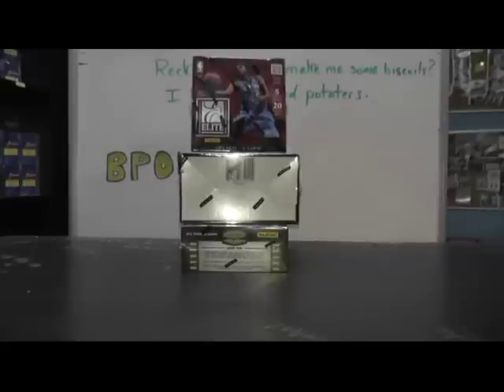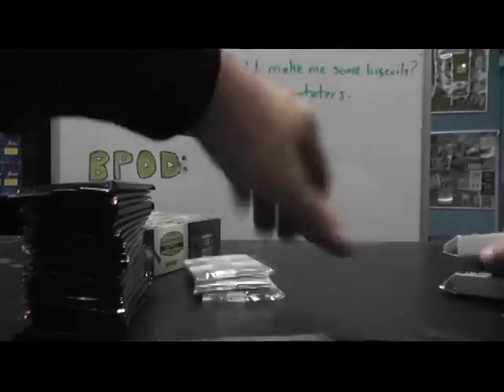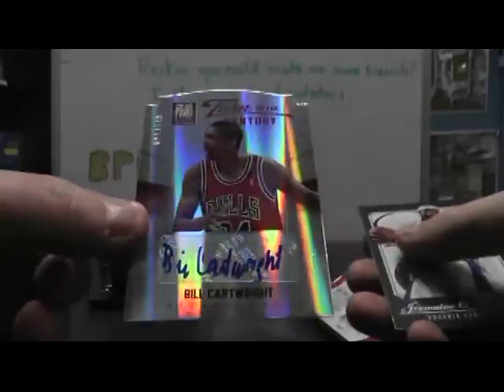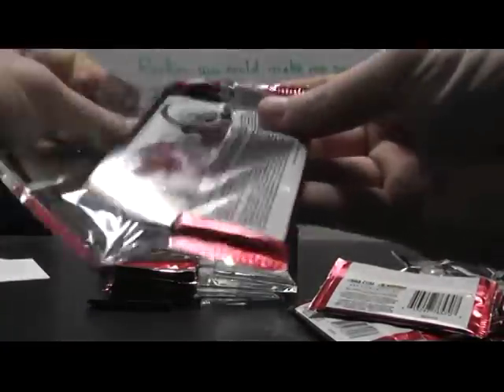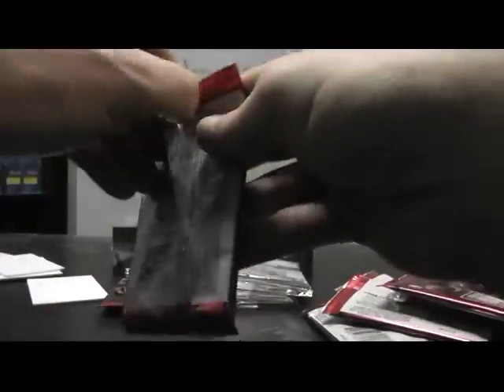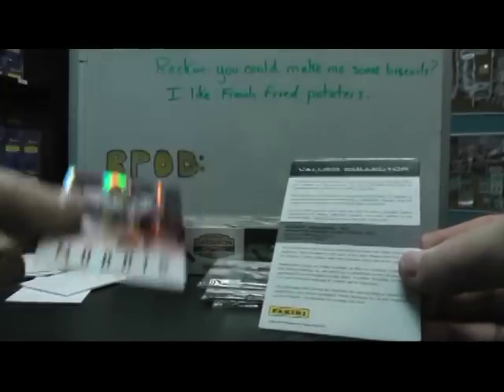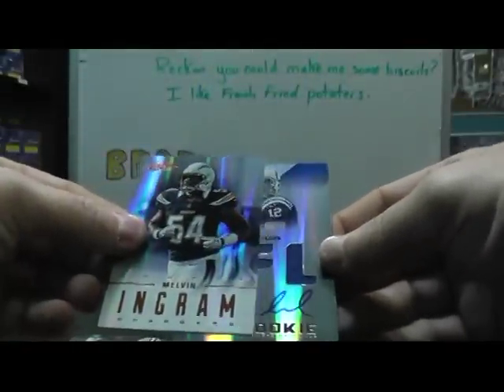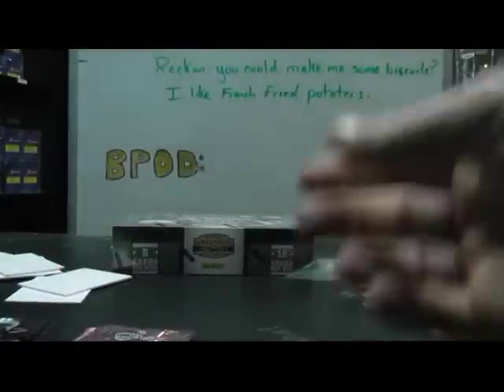IM140.6's 2012 Absolute Football & 12/13 Elite Basketball 2 Box Break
Thanks a lot IM140, Chris J.